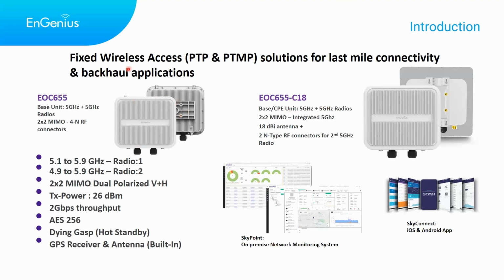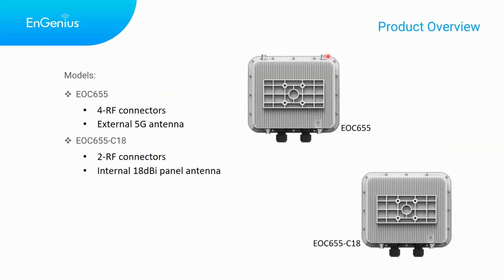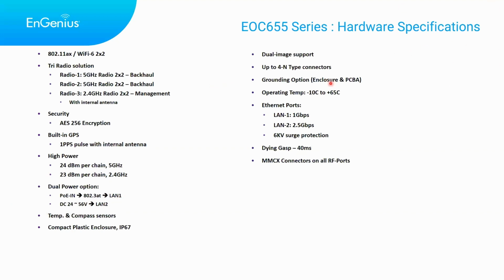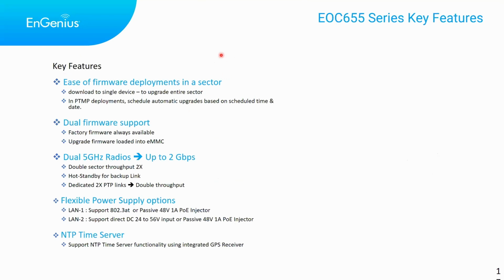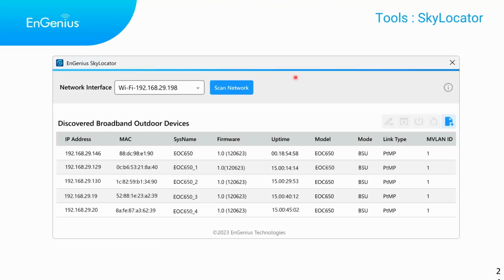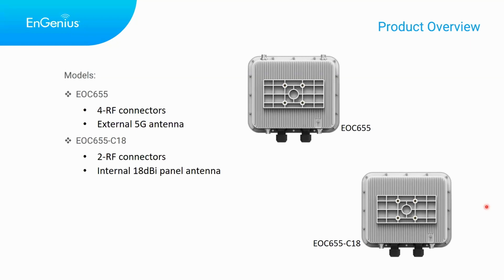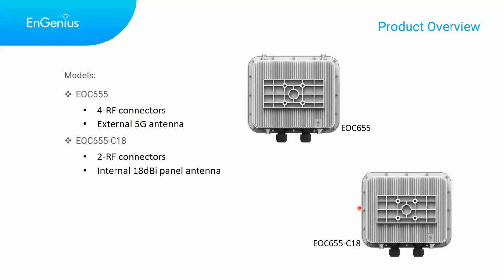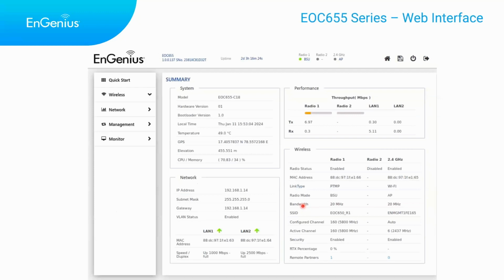EnGenius Outdoor Wireless Broadband Solution (EOC Series)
In this webinar, we introduce a new wireless series in the EnGenius portfolio.